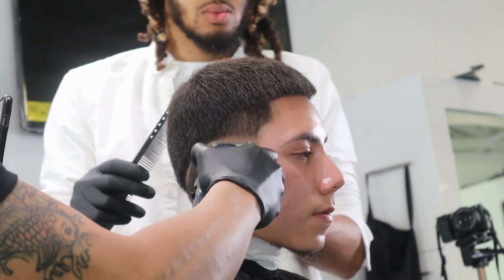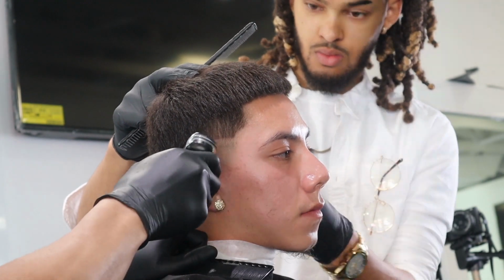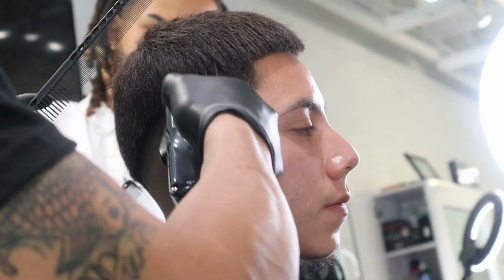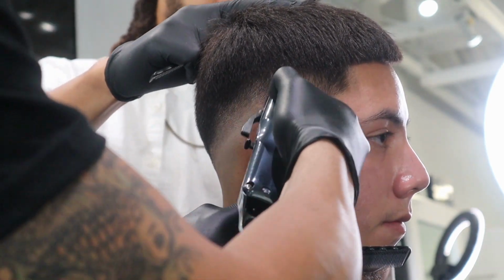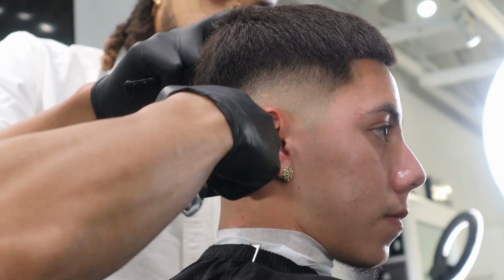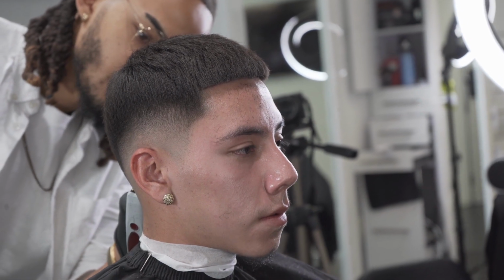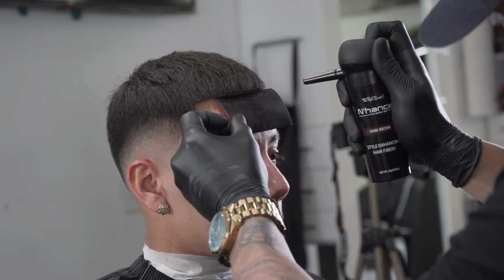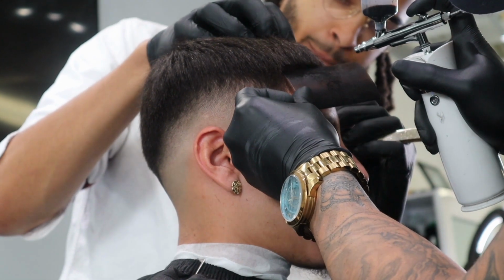Mid Drop Fade & Design Tutorial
How To Do A Mid Drop Fade & Design Two Barbers One Haircut Tag Team With  @j.marrtt

Fail Fast. Fail Often. Fail Forward

BaBylissPro Fx
BabylissPro outlining trimmer
BabylissPro foil shaver
Braun shaver
Personna razor blades
Crispy Linez straight edge razor
Got2b Hair spray
Andis cool care disinfectant spray
Fade comb
All purpose combs
Neck duster
Andis blade cleaning brush
Clubman aftershave
Gold clipper gaurds
Barber cape
Neck strips
Shave gel